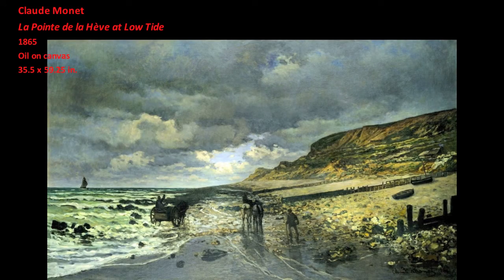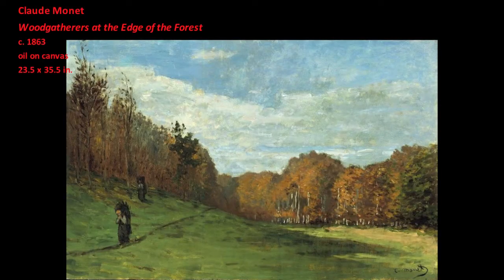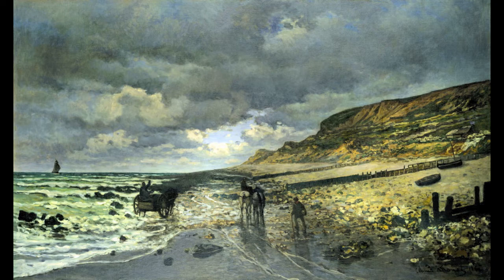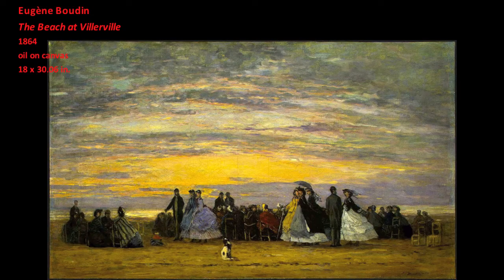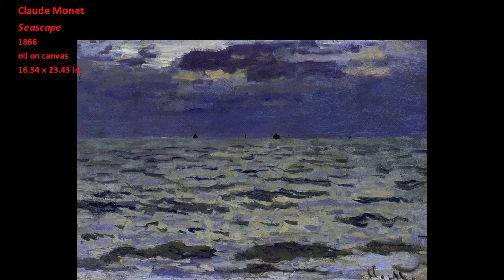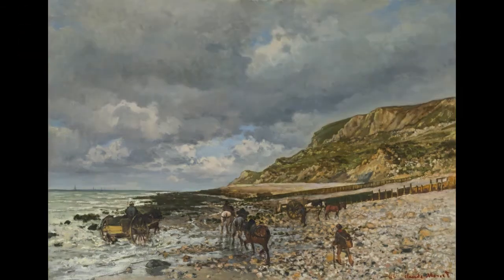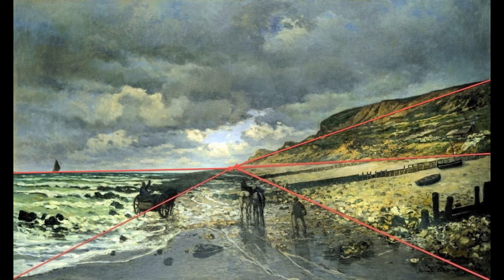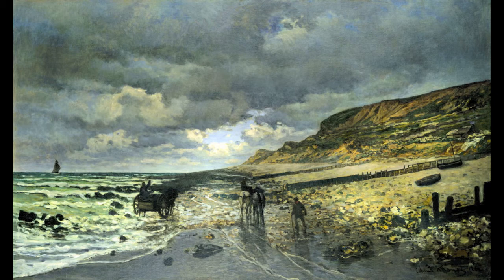Claude Monet: La Pointe de la Hève at Low Tide 1865 Kimbell Art Museum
This is an educational art history video exploring Claude Monet’s La Pointe de la Hève at Low Tide. It examines Monet’s method of Naturalism, as a strategy of plein air painting directly in nature, in which his selection and treatment of his subject translated the observation of nature into the compositional structure of his painting. Part of the Seeing Art History series, it is written and narrated by Dr. James Romaine.